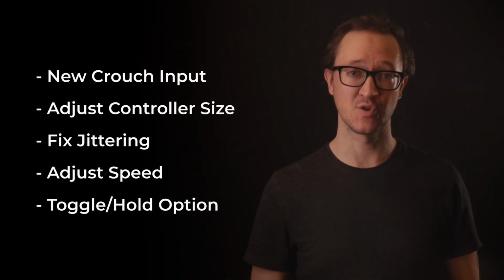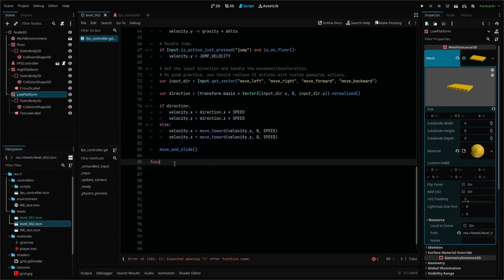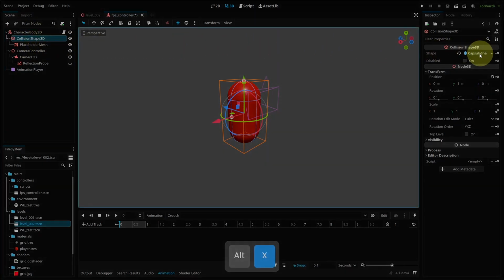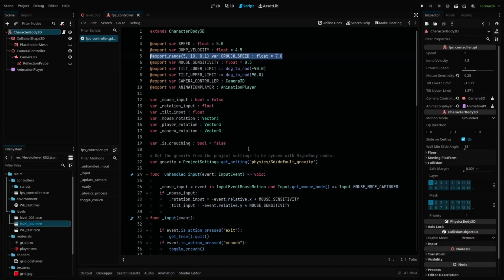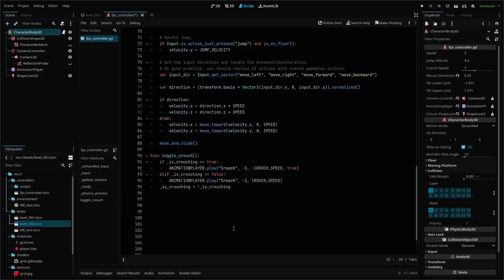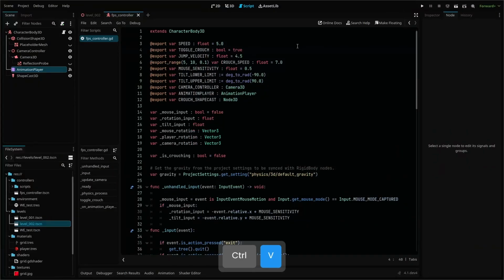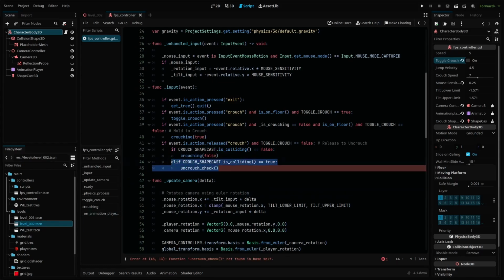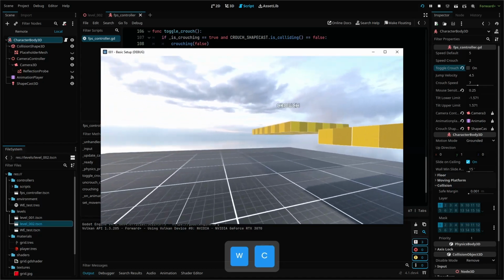E02 - Crouching // Make An FPS in Godot 4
0:00 The Godot FPS Project
0:07 The Goals
0:42 Scene Setup
1:18 Add Crouch Input Map
2:04 Creating Crouch Toggle Option
3:40 Animating The Crouch & Uncrouch
4:17 AnimationPlayer Node Basics
4:50 Animating Our Player Controller
6:21 Running Our Animation
7:00 Adjusting Playback Speed
7:49 Fixing Jittering Bug When Uncrouching
8:19 RayCast3D vs ShapeCast3D
8:47 Detecting Overhead Collision
9:40 Ignoring Player Self-Collision
10:20 Tying Crouching State to Animations
11:11 Disable Jump When Crouching
11:42 Creating Crouch Hold Option
12:28 Creating a Master Crouch Function
13:34 Fixing Jittering Again
14:54 Adjusting Movement Speed When Crouching
16:17 Final Result
16:27 Get the Source Code | Become A GitHub Sponsor
16:57 The Next Episode